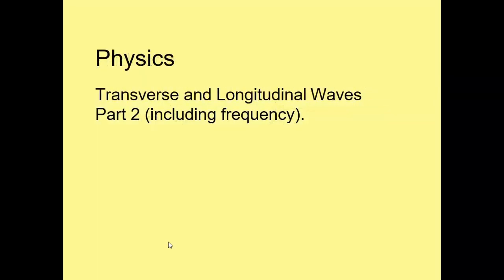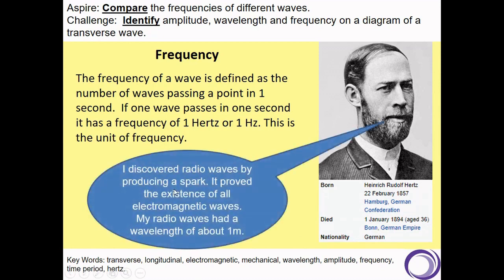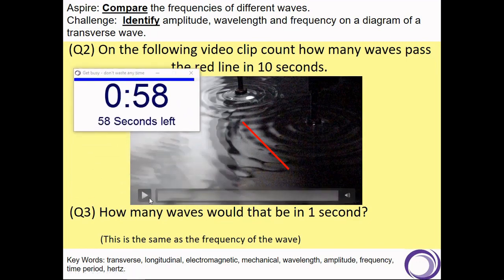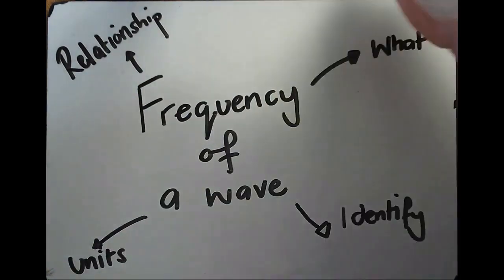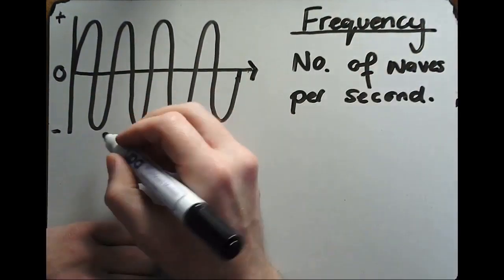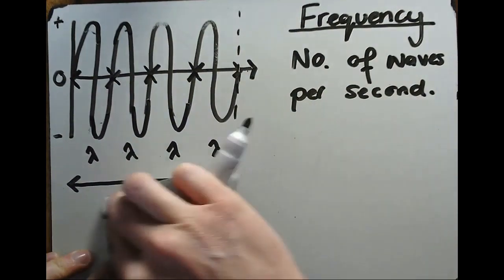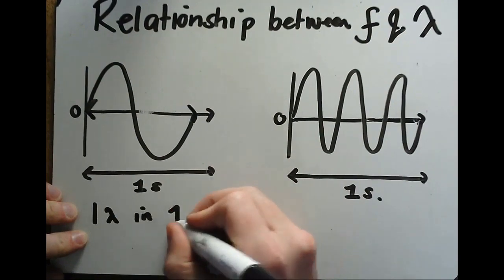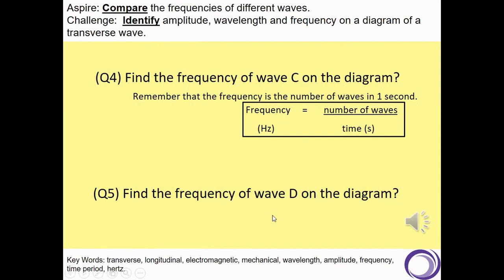Transverse and Longitudinal Waves part 2